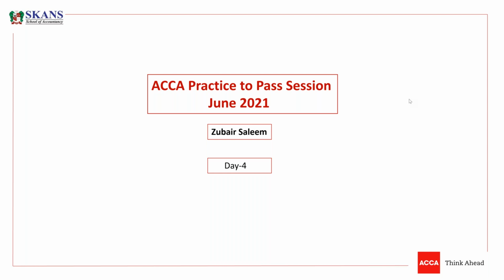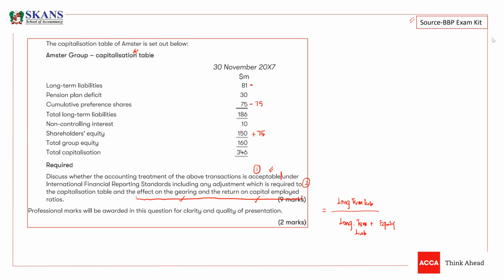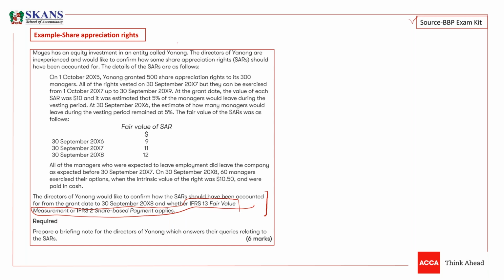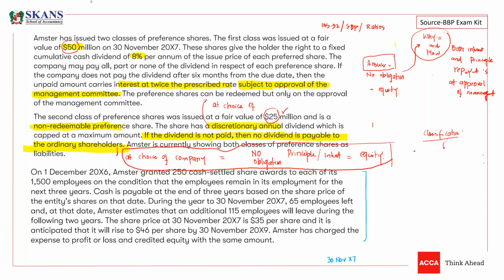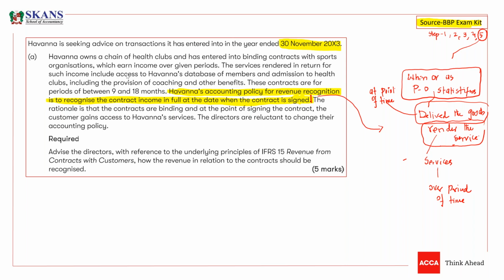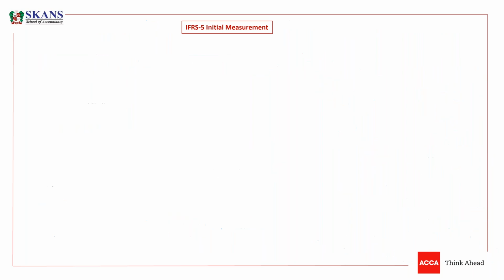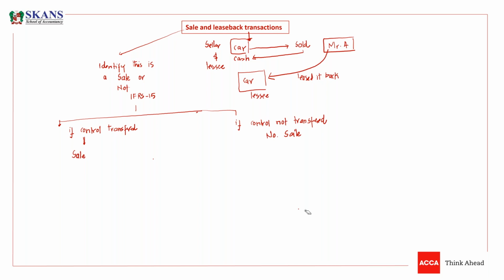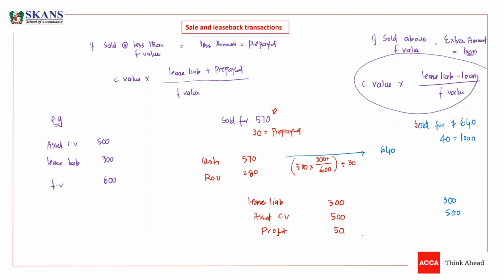ACCA P2P Exam Webinar - Strategic Business Reporting (SBR) - Session June 2022 - Lecture 4